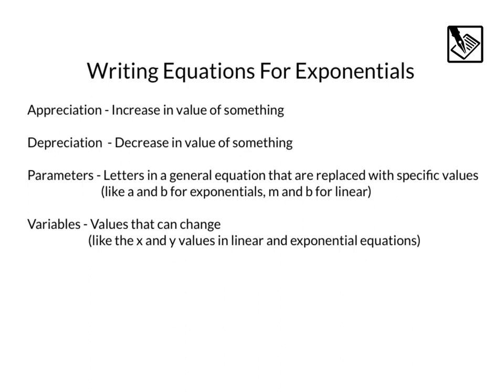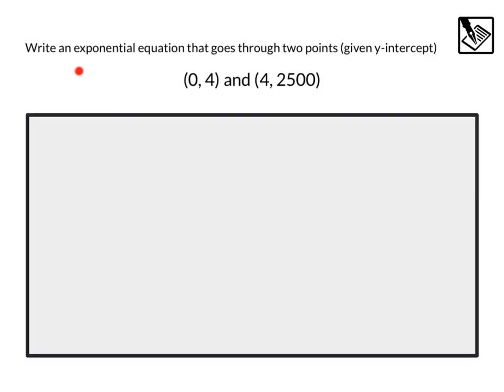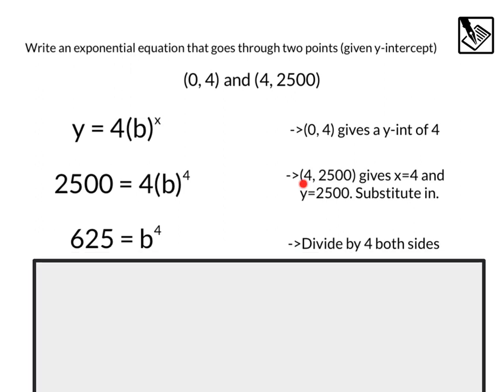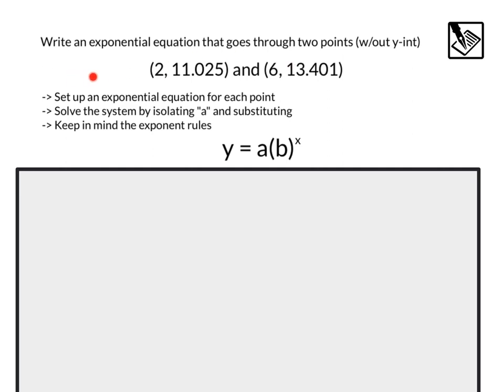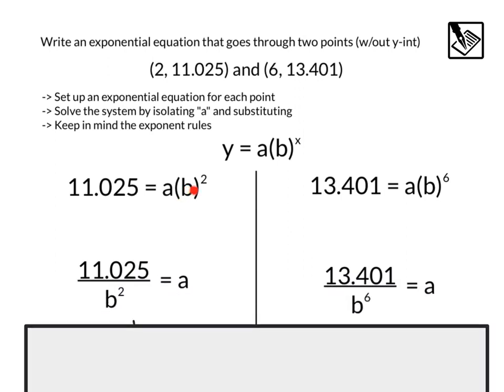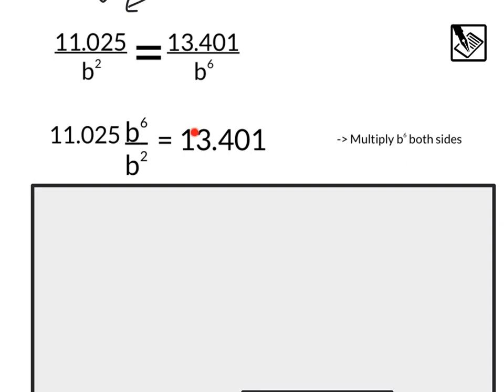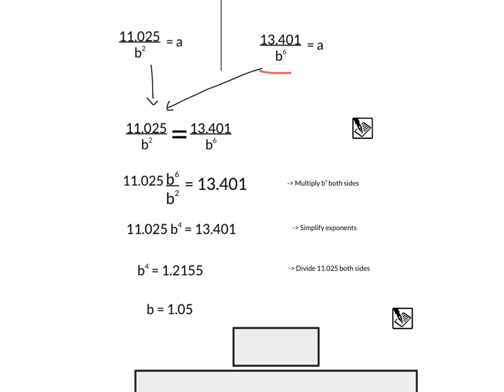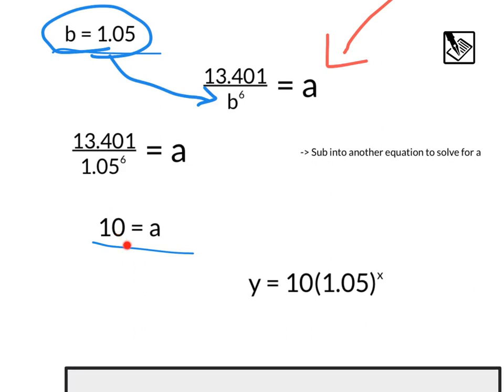Writing Exponential Equations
Notes 8-2: Writing exponential equations; appreciation and depreciation; parameters and variables; going through two points including y-intercept; going through two points not including y-intercept